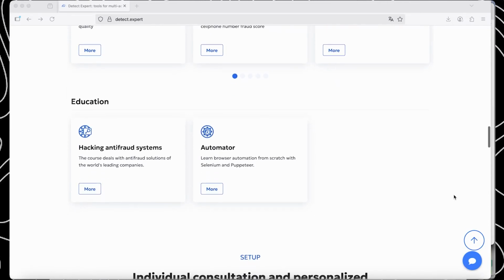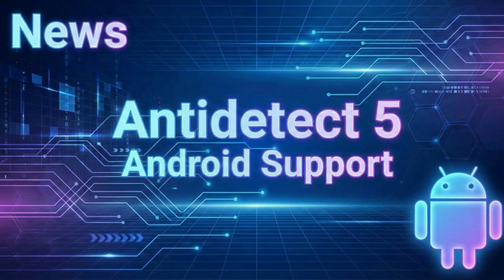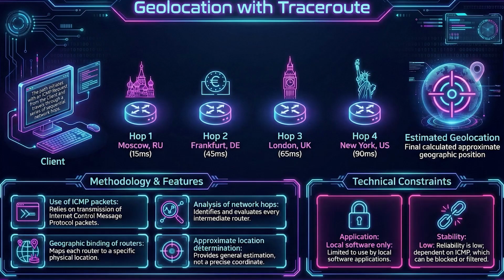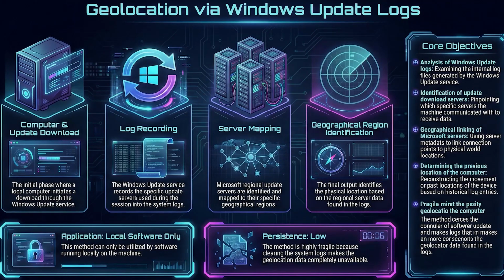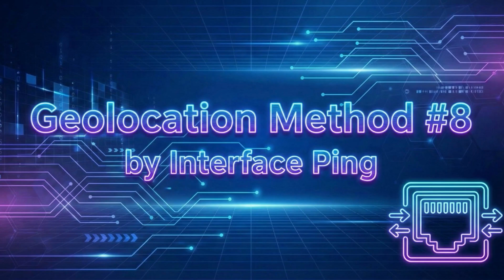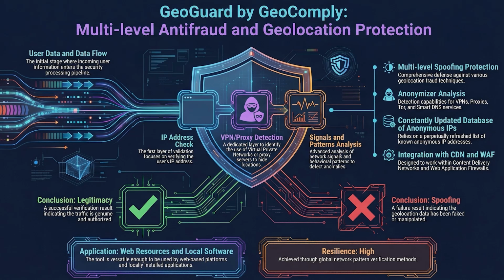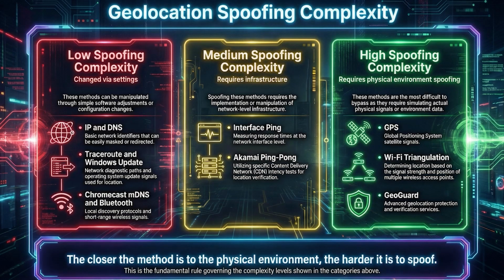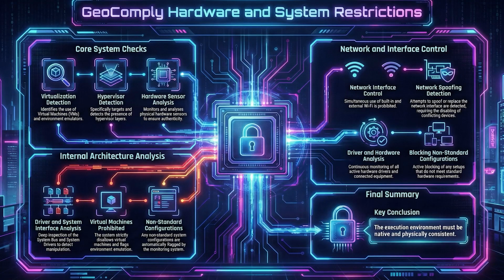Why VPNs and Proxies Are Not Enough: Real Anti-Fraud Geolocation Techniques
Why do some users get banned behind a VPN or proxy — while others don’t?
Because modern anti-fraud systems don’t rely on IP alone.

In this practical webinar, we break down 10 real geolocation and account-linking techniques used by websites, payment processors, bookmakers, and ad platforms — and explain how these checks are bypassed in real-world setups, not in theory.

Focused, technical, and highly relevant for 2026.